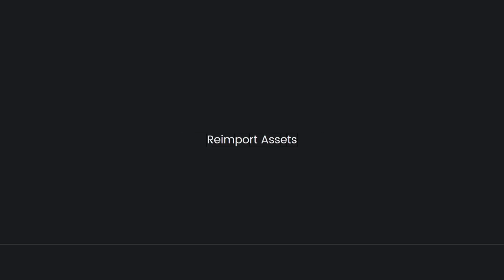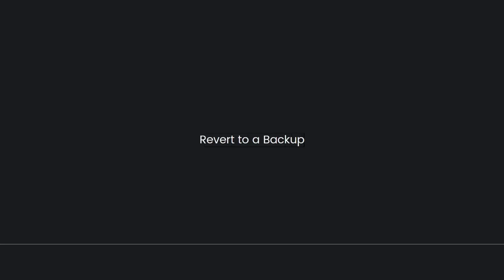How To Fix Missing Prefab Unity VRChat (2024 Guide)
Learn How To Fix Missing Prefab Unity VRChat (2023 Guide). This video will show you how to fix missing prefab unity vrchat. If you are encountering a "Missing Prefab" error in Unity while working on a VRChat project, here are some steps you can take to troubleshoot and resolve the issue:

Check File Paths: Ensure that the missing prefab is located in the correct directory and has not been moved or renamed outside of Unity. If the prefab was moved or renamed, update the references to it in your scene or scripts.

Verify Asset Import Settings: If the prefab is an external asset, make sure it has been imported correctly into the Unity project. Check its import settings to ensure it is set up properly for your project.

Reimport Assets: Sometimes, missing prefab errors can occur due to import issues. Try right-clicking on the asset folder that contains the prefab in the Project window and select "Reimport All." This action will reimport all the assets in that folder, which may resolve the issue.

Check Scene References: If the missing prefab is being referenced in your scene or other prefabs, verify that the references are valid. If the prefab was removed or renamed, update the references accordingly.

Check for Nested Prefabs: If the missing prefab is part of a larger prefab, ensure that all nested prefabs within it are also available and correctly set up. Missing nested prefabs can cause issues with the parent prefab.

Check Console Errors: Open the Unity console (Window  General  Console) and check if there are any error messages related to the missing prefab. These messages can provide valuable information about the cause of the issue.

Revert Changes: If you recently made changes to your project and started encountering the missing prefab error, try reverting those changes to a previous working state and see if the error disappears.

Backup and Reimport Project: If none of the above steps work, create a backup of your project and then try reimporting the entire project into a new Unity project. Sometimes, this can resolve complex import or asset issues.

Seek Help: If you are still unable to resolve the issue, consider seeking help from the VRChat community forums or Unity forums. Other developers may have encountered similar problems and might be able to provide insights or solutions.

Remember to save your project frequently and keep backups before attempting major changes to your project to avoid any accidental data loss.